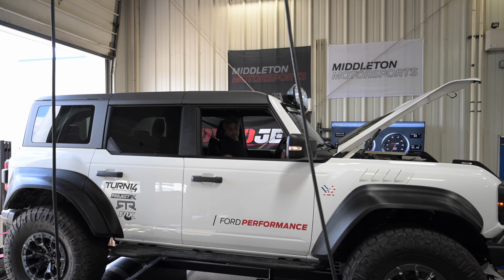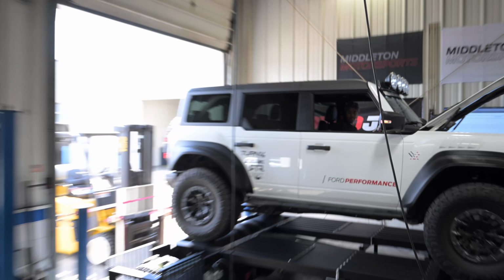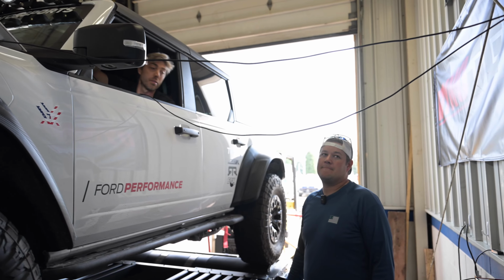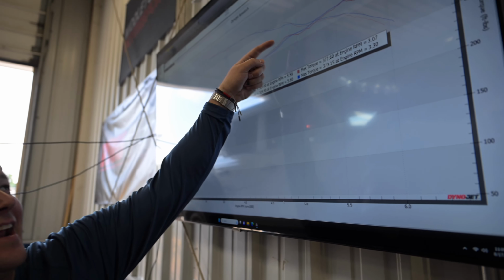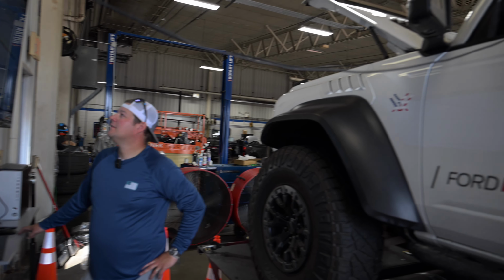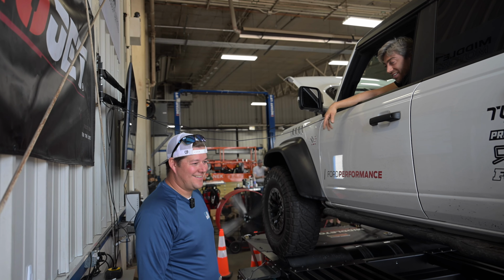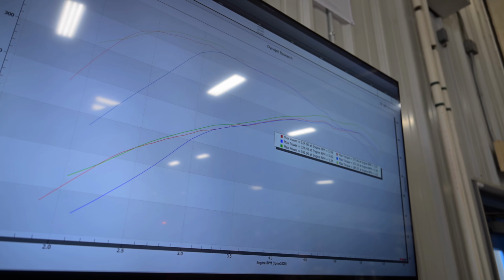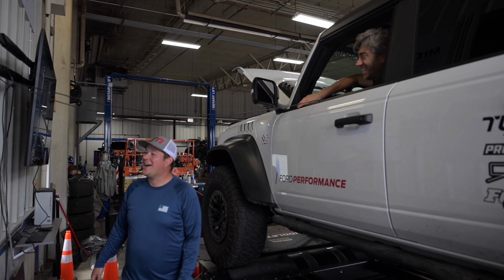We Got An AWD DYNO!!!! 2022 Ford Bronco Raptor First Pulls!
We Got An AWD DYNO! Is there a better way to test out an All Wheel Drive Dyno from DynoJet than with a 2022 Ford Bronco Raptor!?!?! How much power do you think it makes? Let us know below!!

Up Next, Shelby GT500!!!

2022 Ford Bronco Raptor First Pulls!